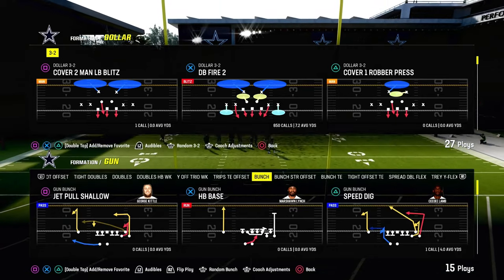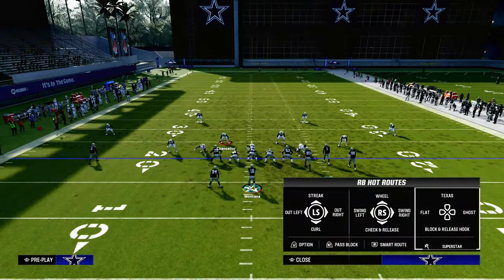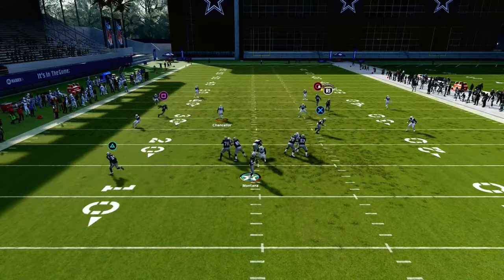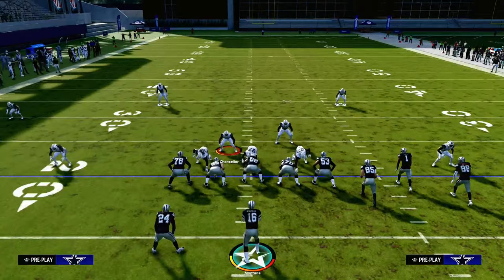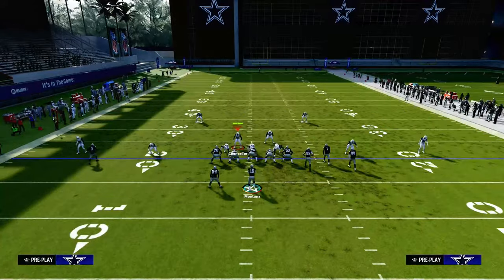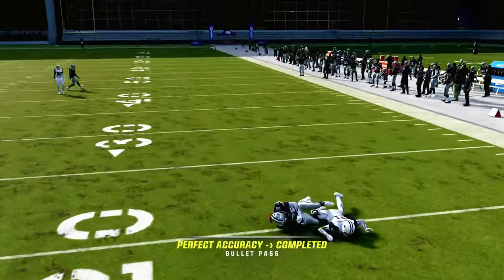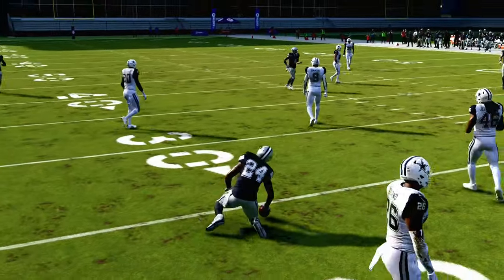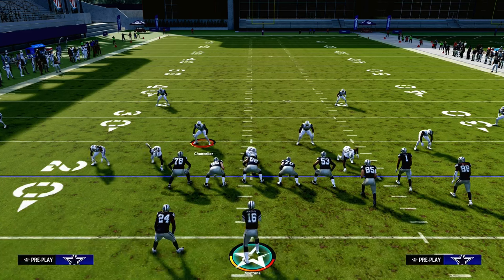Mastering Madden Episode 1 - The DOLLAR Defense